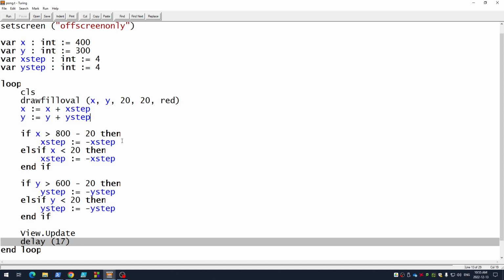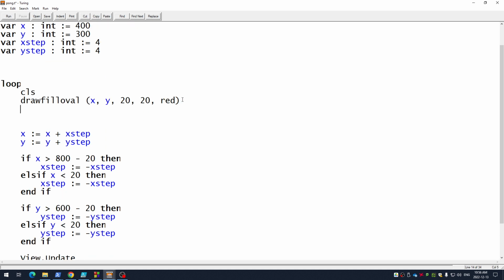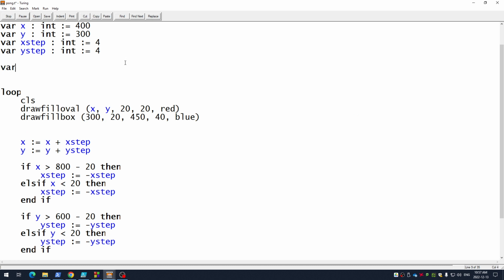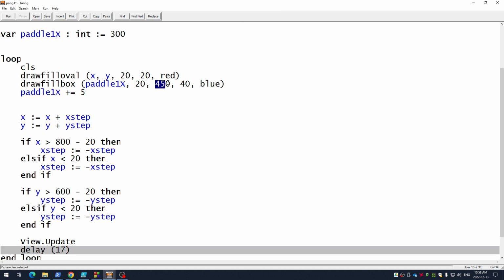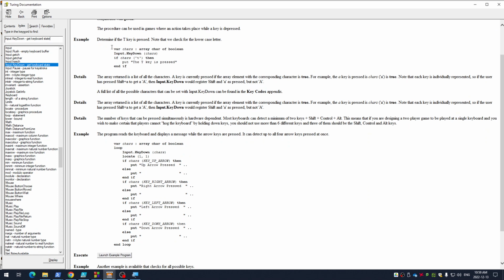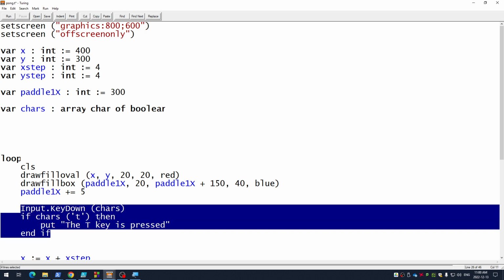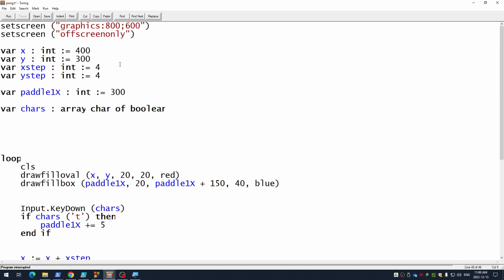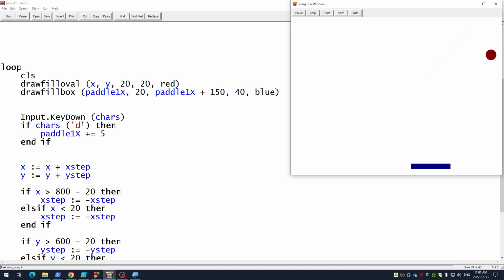Pong style game in Turing part 1